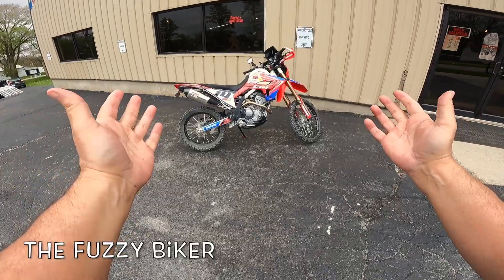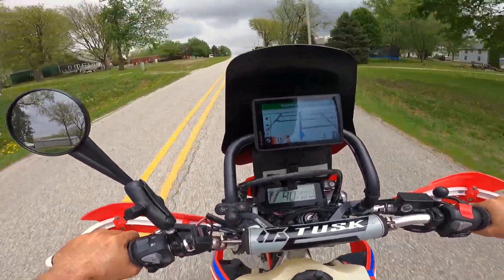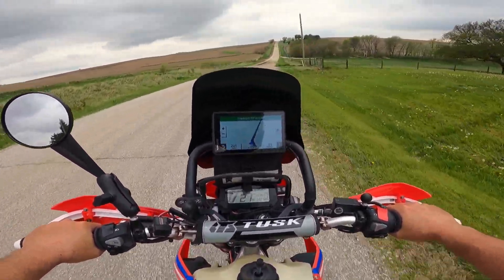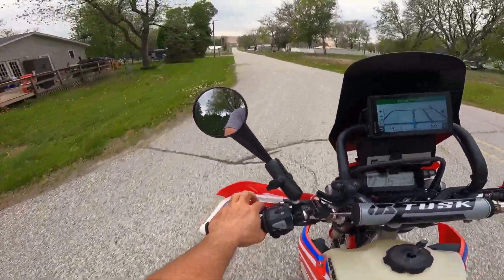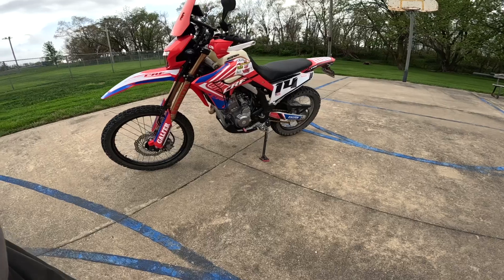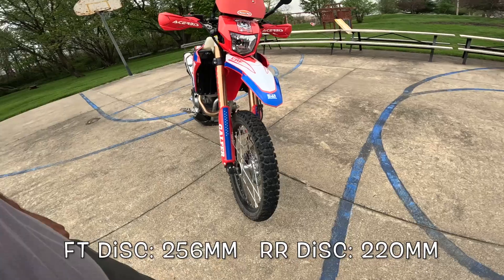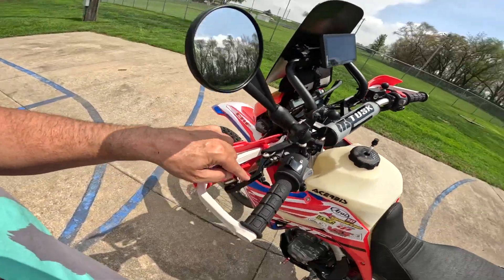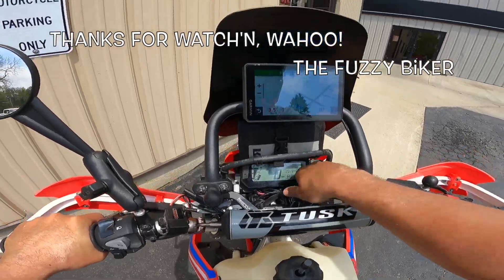This Honda CRF300L is the God Bike - It Does Everything - Wow!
That an already amazing motorcycle, have someone that knows how todo it load her up and WOW! This Honda is even better than can be imagined. Wow!
Baxtercycle.com